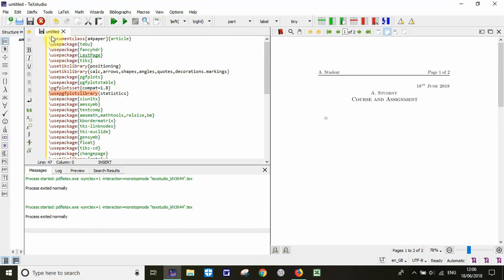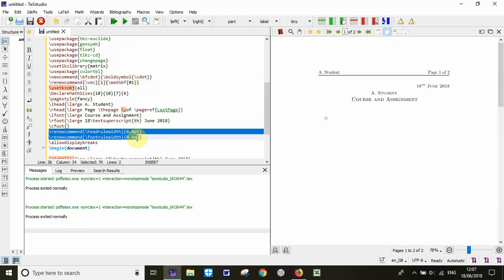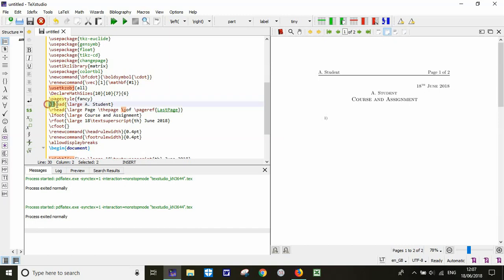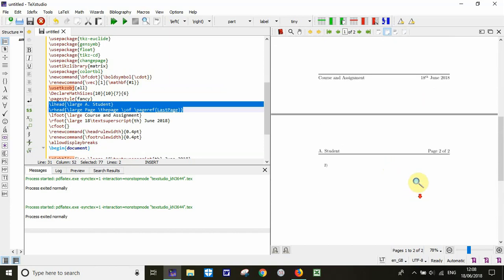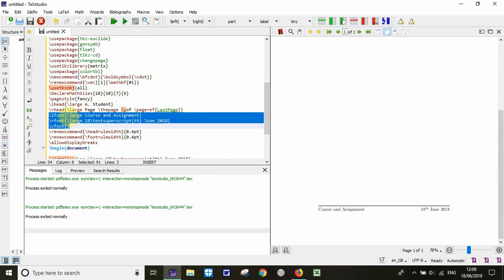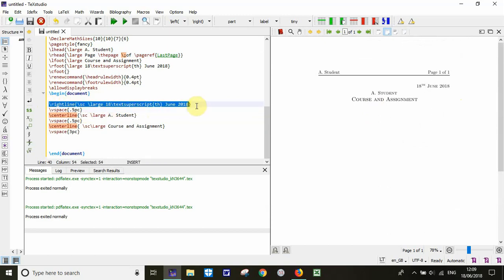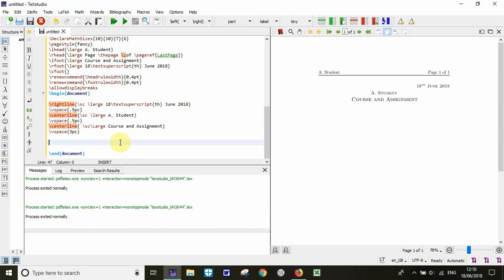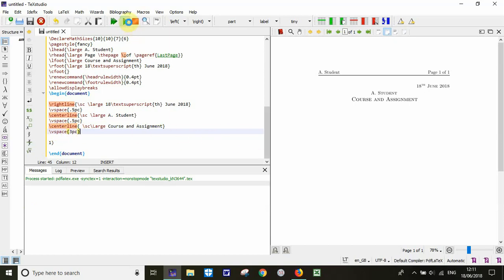How to build a basic LaTeX template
The courses that I’ve studied so far are; MU123 (basic maths equivalent to GCSE), M140 (basic statistics), MST124 (equivalent to A-level maths), MST125 (equivalent to most 1st year degree courses), MST210 (applied maths) and M208 (pure maths).

The code used in the video is:

\documentclass[a4paper]{article}
\usepackage{tabu}
\usepackage{fancyhdr}
\usepackage{LastPage}
\usepackage{tikz}
\usetikzlibrary{positioning}
\usetikzlibrary{calc,arrows,shapes,angles,quotes,decorations.markings}
\usepackage{pgfplots}
\usepackage{pgfplotstable}
\pgfplotsset{compat=1.8}
\usepgfplotslibrary{statistics}
\usepackage{siunitx}
\usepackage{amssymb}
\usepackage{textcomp}
\usepackage{amsmath,mathtools,relsize,bm}
\usepackage{kbordermatrix}
\usepackage{tkz-linknodes}
\usepackage{tkz-euclide}
\usepackage{gensymb}
\usepackage{float}
\usepackage{tikz-cd}
\usepackage{changepage}
\usetikzlibrary{matrix}
\usepackage{colortbl}
\newcommand{\bfcdot}{\boldsymbol{\cdot}}
\renewcommand{\vec}[1]{\mathbf{#1}}
\usetkzobj{all}
\DeclareMathSizes{10}{10}{7}{6}
\pagestyle{fancy}
\lhead{\large A. Student}
\rhead{\large Page \thepage \;of \pageref{LastPage}}
\lfoot{\large Course and Assignment}
\rfoot{\large 18\textsuperscript{th} June 2018}
\cfoot{}
\renewcommand{\headrulewidth}{0.4pt}
\renewcommand{\footrulewidth}{0.4pt}
\allowdisplaybreaks
\begin{document}

\rightline{\sc \large 18\textsuperscript{th} June 2018}
\vspace{.5pc}
\centerline{\sc \large A. Student}
\vspace{.5pc}
\centerline{ \sc\Large Course and Assignment}
\vspace{3pc}

1)

\end{document}